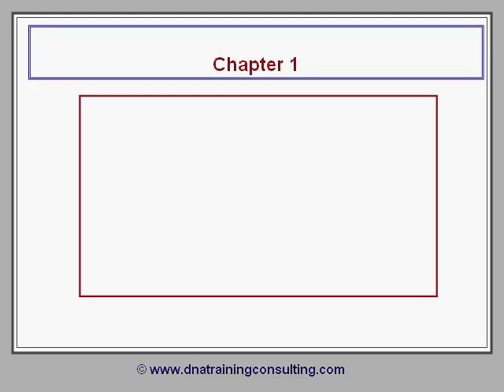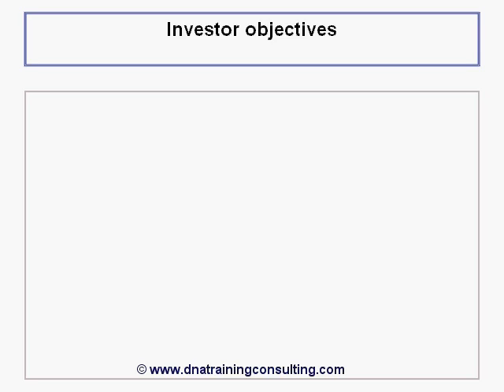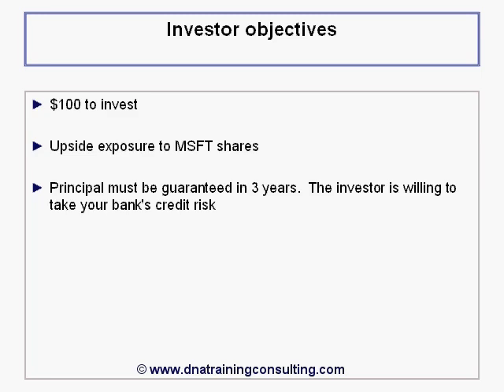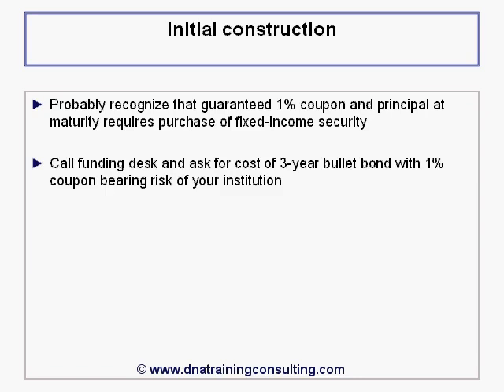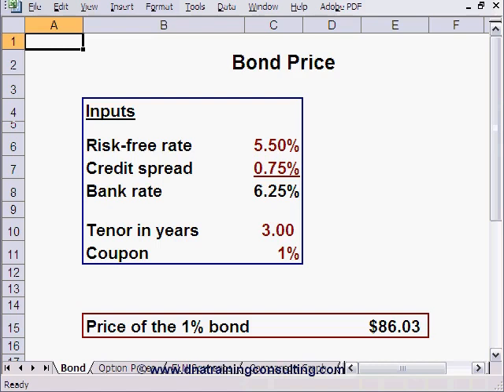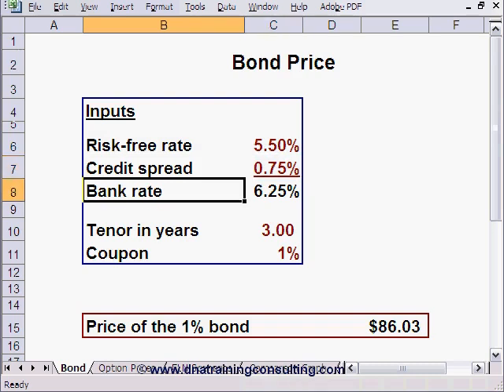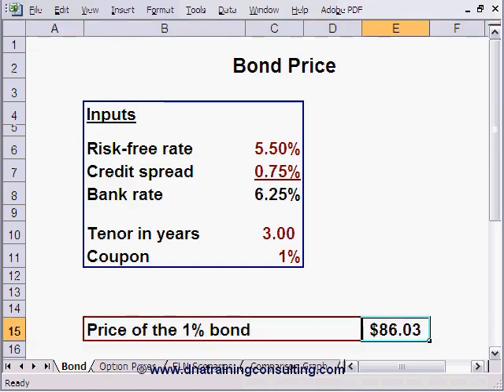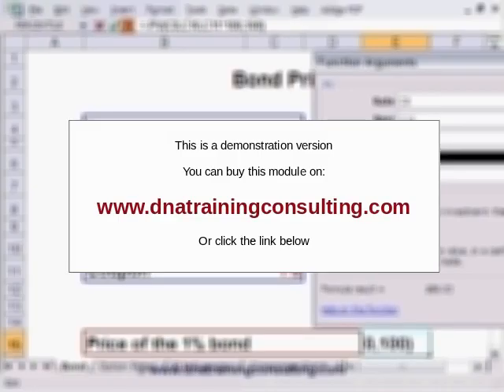Equity-linked note - Chapter 1 - Demo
Purchase full video access and explore related documents at your fingertips.

Chapter 1 reviews the process of structuring an equity-linked, principal protected note via the purchase of a fixed-rate bond and a call option.

Target Audience: Traders, risk managers, sales force, financial control and audit

Prerequisite required:
- Bond Fundamentals

Prerequisite recommended:
- FX Options